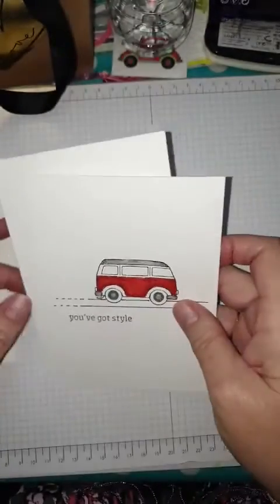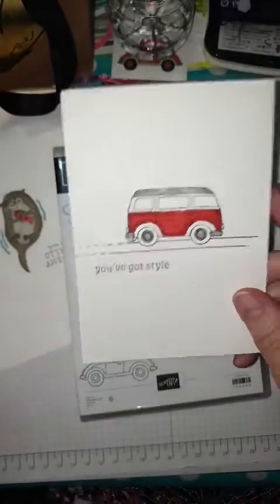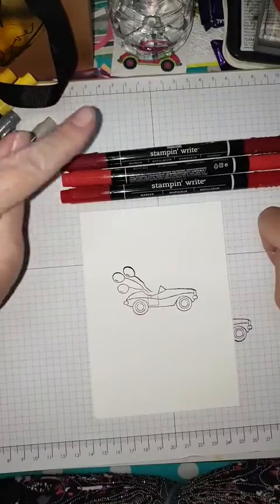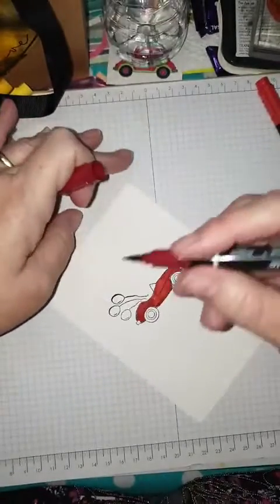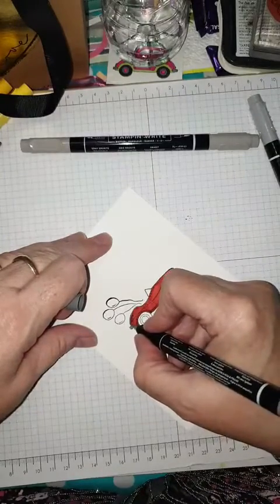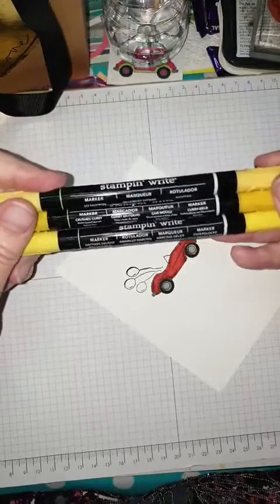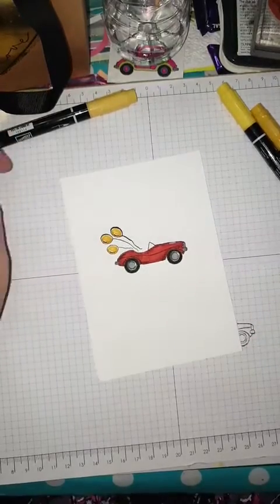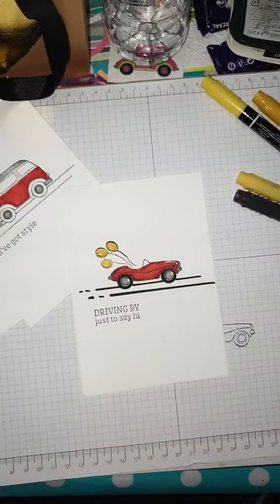10000000 274163361354138 4210976209084490655 n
simplestamping with Cary from 2 Big Girls Crafting 14th Febuary 2022